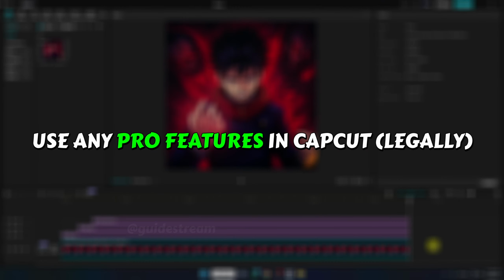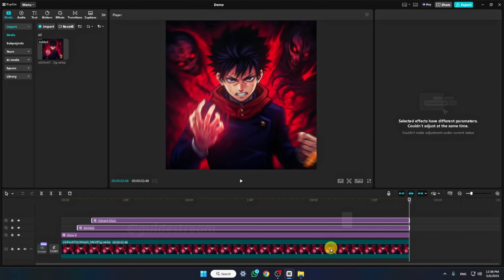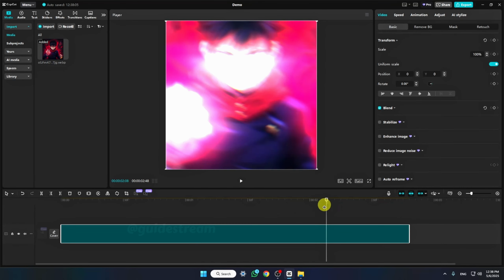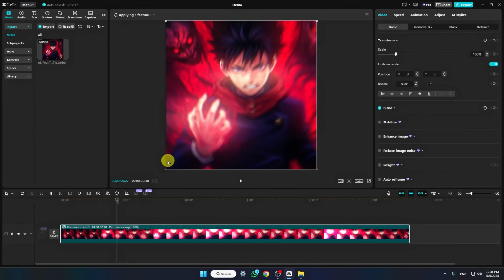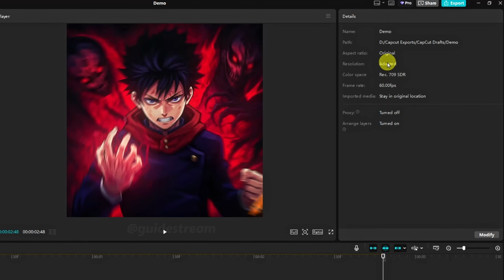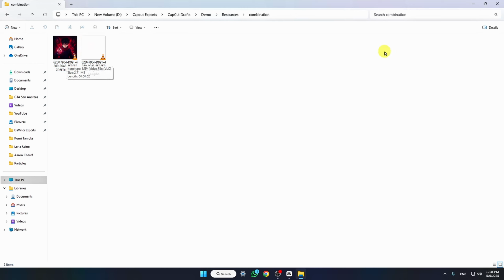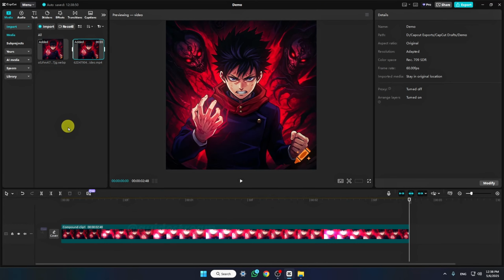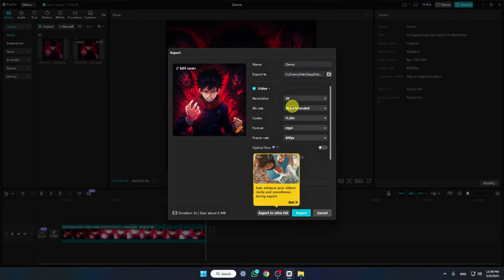How To Use Pro Features Of Capcut For Free (No Login, No Hack)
In this video, I show you how to use CapCut Pro features for free without login, hack, or watermark. This tutorial also covers how to export capcut pro for free

🛠️Queries solved in this video:
Capcut PC - Get All PRO Features For FREE
How to Use CapCut Pro for FREE
Use CapCut Pro for FREE Forever
How to export video in capcut without pro

No cracked versions, no malware—just a safe and easy solution!